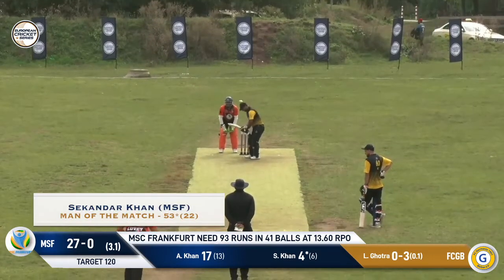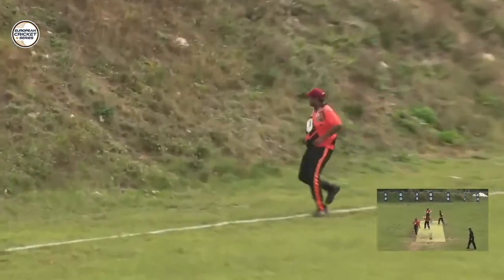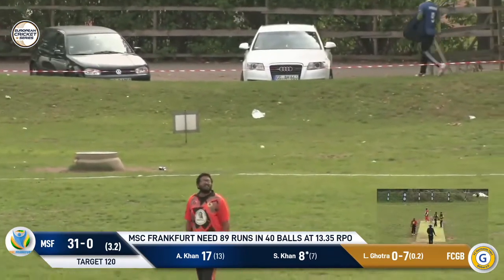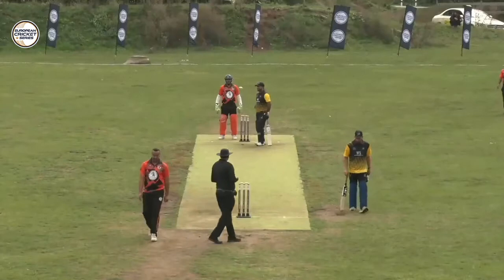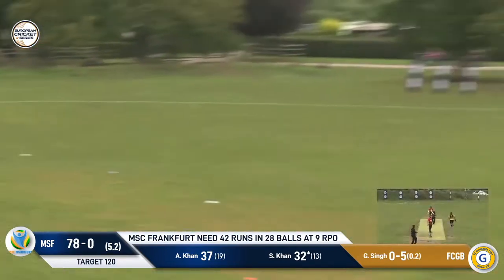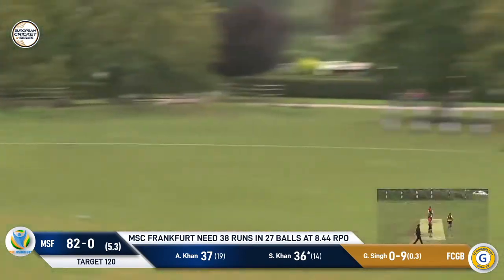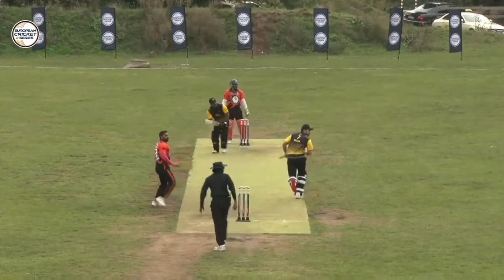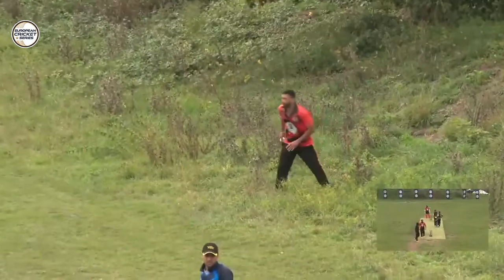Sekandar Khan on fire in Frankfurt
Man of the Match - Sekandar Khan 53*(22) - FCGB vs MSF | Highlights | European Cricket Series Frankfurt Day 4 | Frankfurt 2020